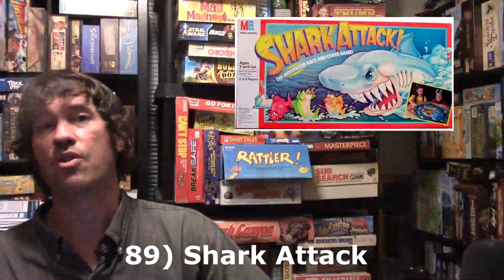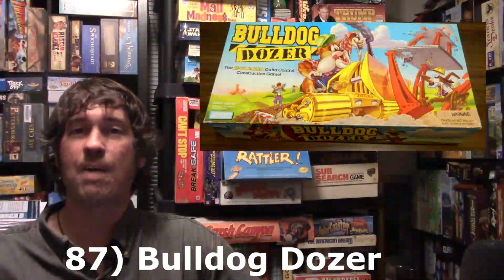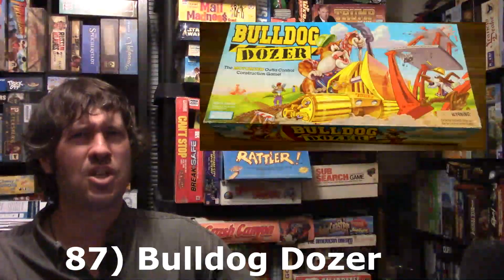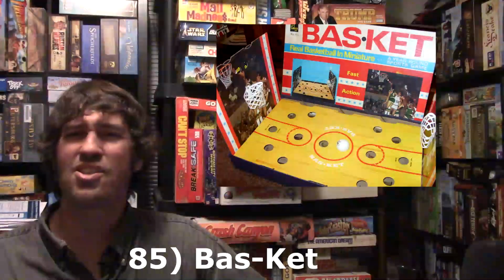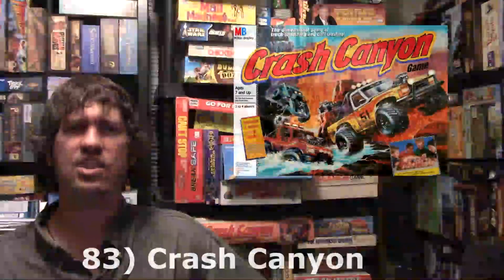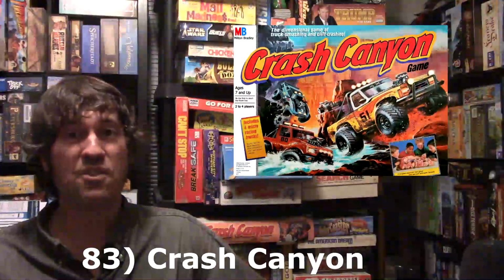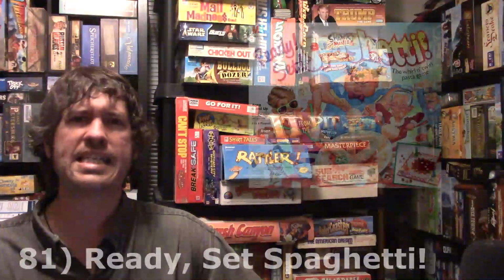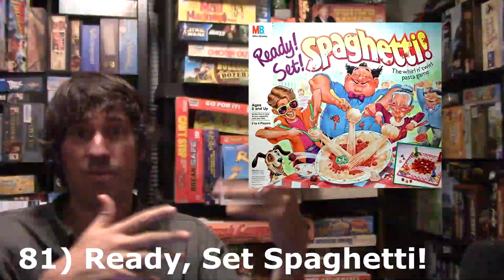Matt's (2020) Top 100 Vintage Games! (#90-81)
SO MUCH FUN!